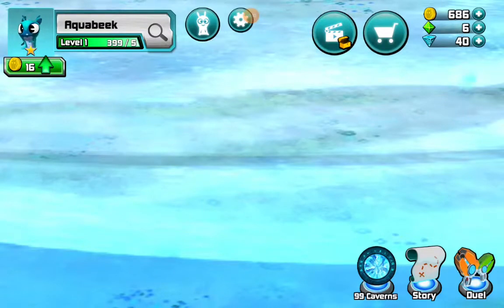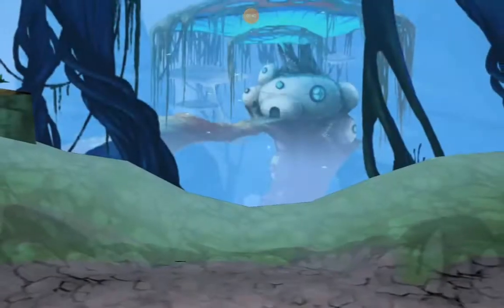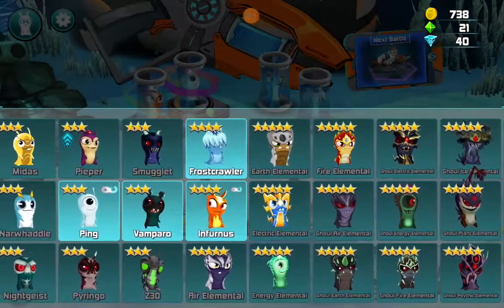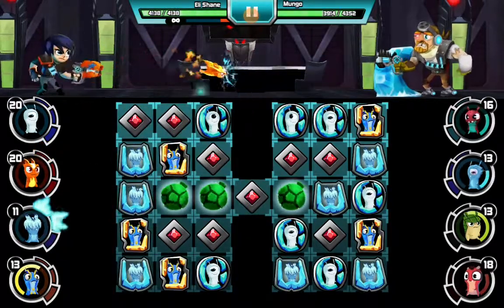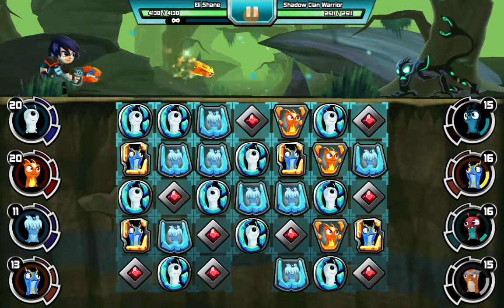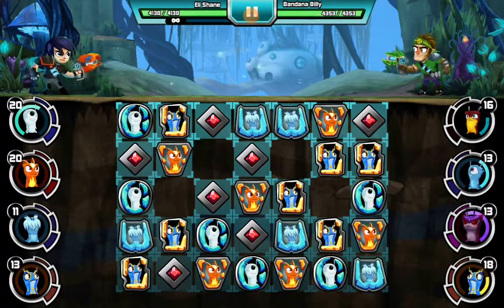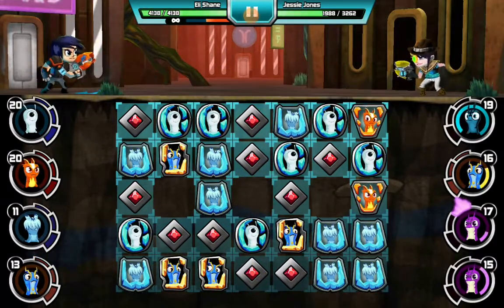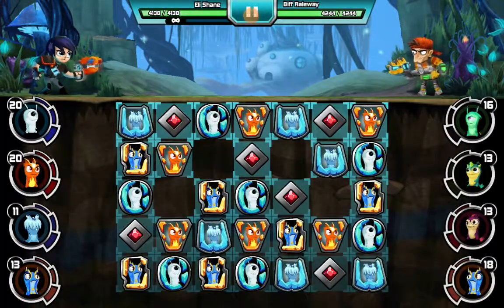slug it out 2 my secret uapen